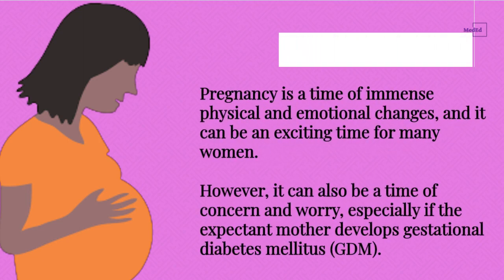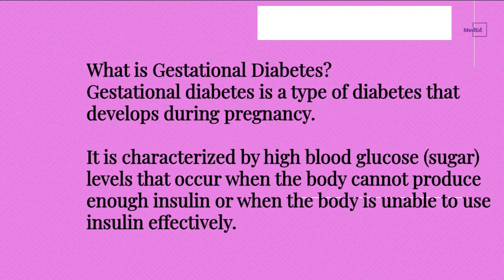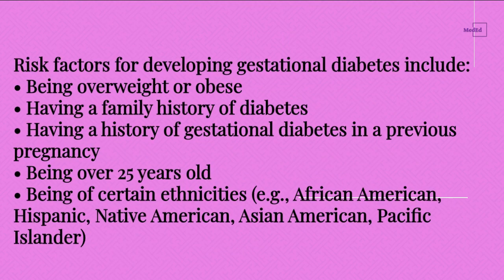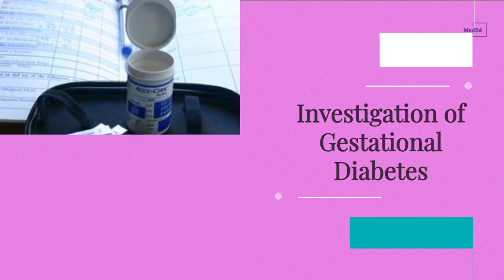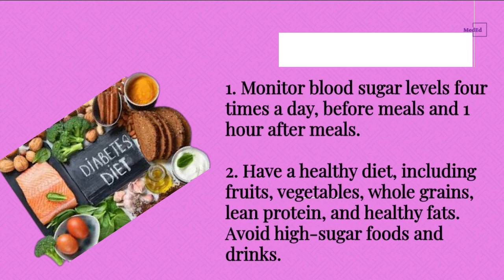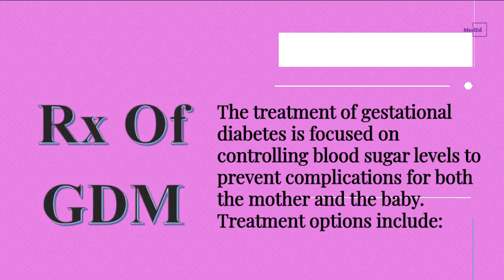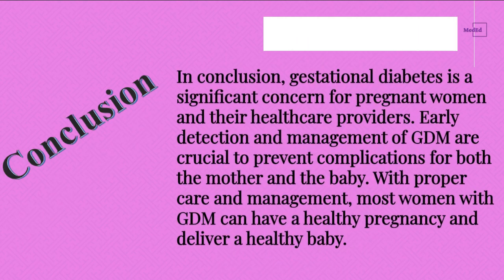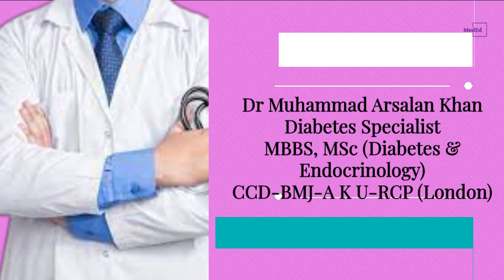Gestational Diabetes, ADA Guidelines For GDM